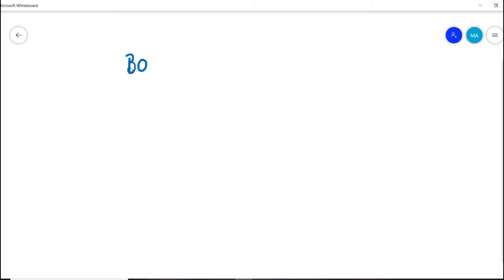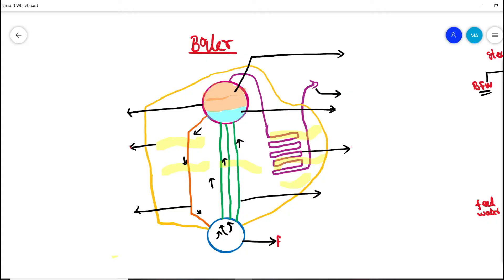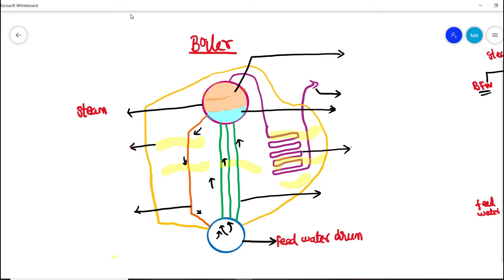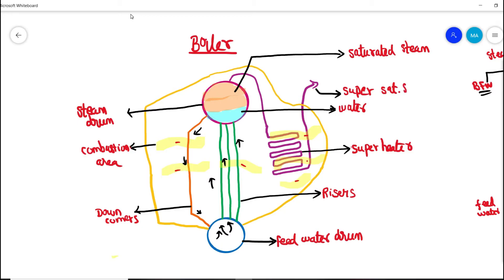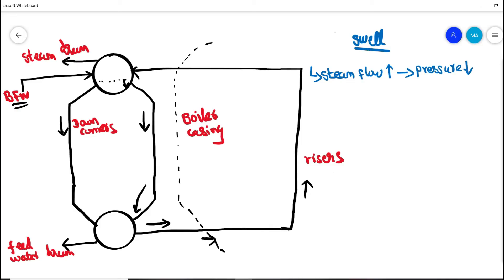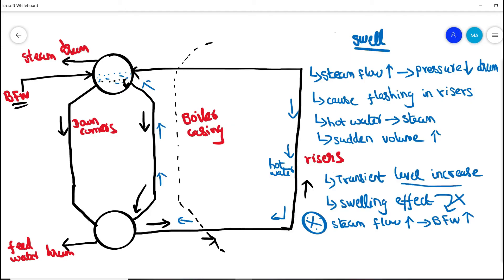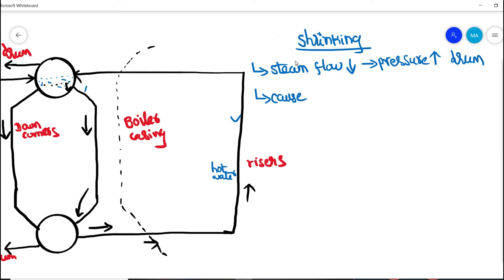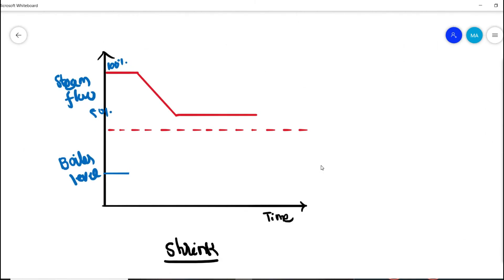What is swelling & shrinking in Boiler drum level control?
What is swelling & shrinking in Boiler drum level control is explained in this video. Why swelling effect occurs in boiler and causes transient high steam drum level is discussed. Why shrinking occurs in boilers and causes transient low steam drum level is discussed. Graphical representation of steam flow and boiler drum level is explained. What are the internal of Boiler water tube is available and boiler arrangements is shown in this video. Risers bundle, downcomers, superheater, feed water drum, steam drum is briefed.

How On-Off control system works in boiler drum level.,